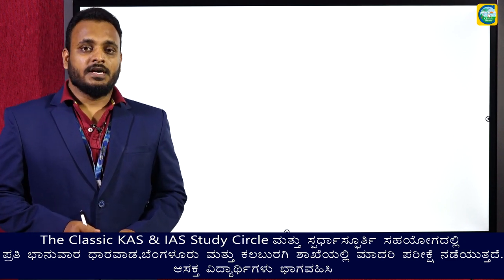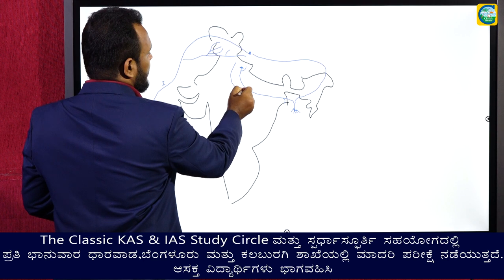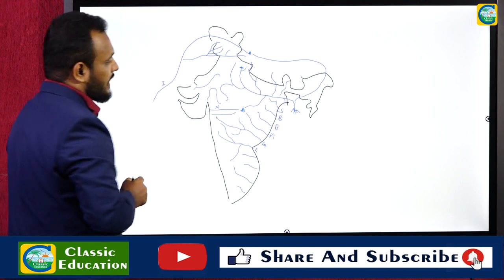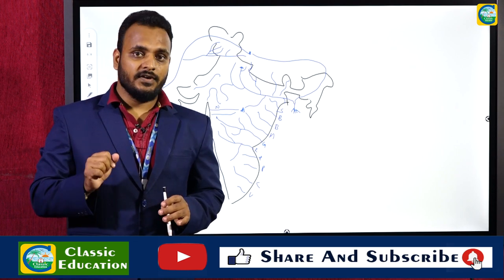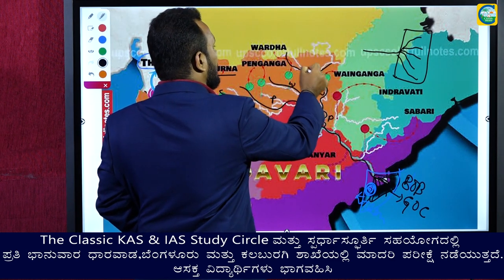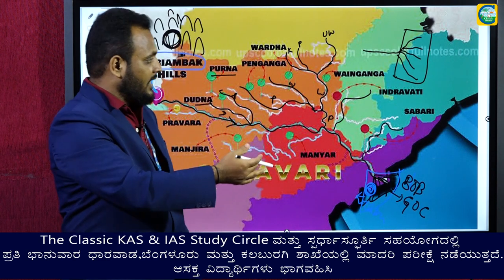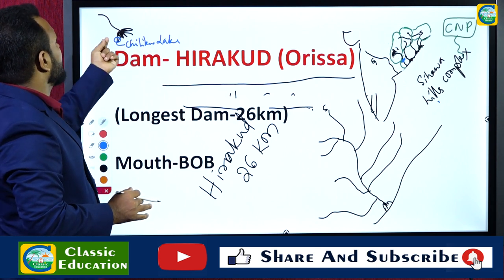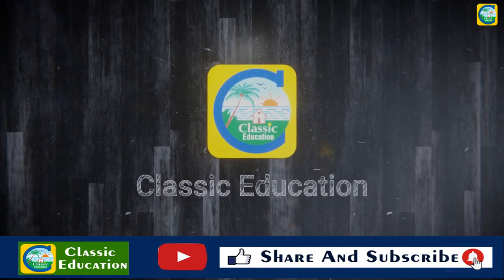THE GODAVARI RIVER||Complete Analysis||Goutam Sir||Classic Faculty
download pdf